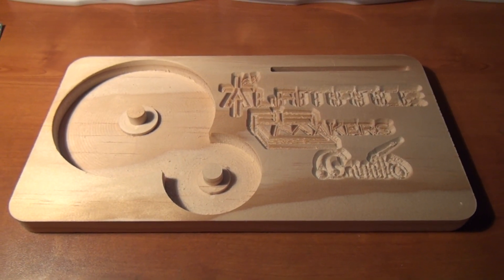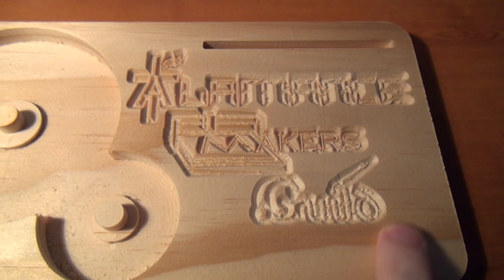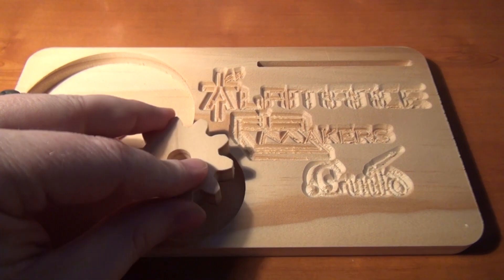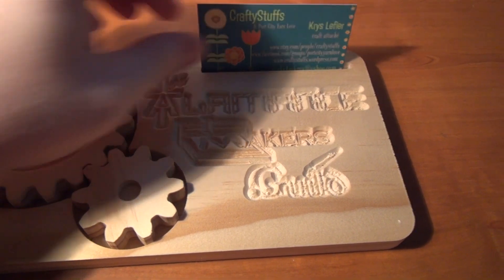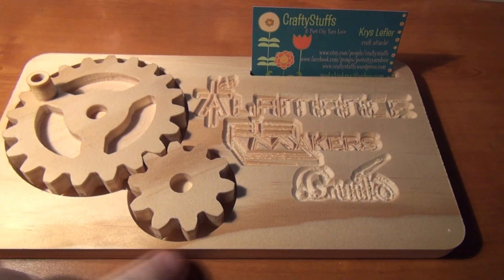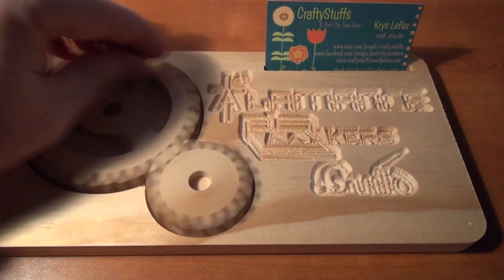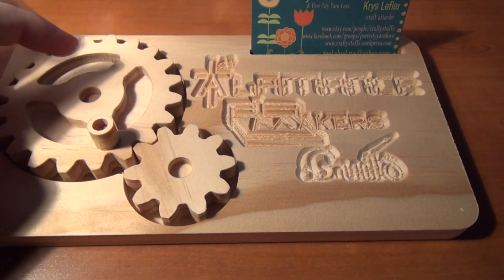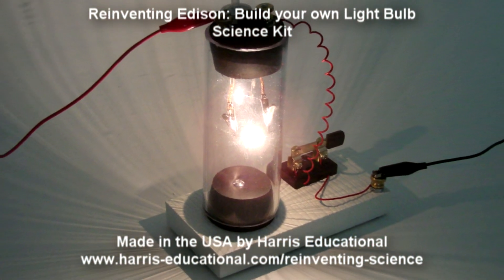Tabletop Card Holder Project (Demo of the ShopBot Desktop) AMG Meeting 8-9-2012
A Tabletop Business Card Holder with Do-Nothing Gears designed in Partworks (Vcarve Pro) software and cut out on the ShopBot Desktop CNC Router.  This project was cut out as a demonstration of Digital Fabrication Technology as part of the 8-9-2012 Open Meeting of the Alamance Makers Guild in Burlington NC.  {Video of the demonstration and cut-out coming soon}

This prototype card holder will be refined and then used as an attention grabber for exhibits at future Burlington Mini Maker Faires and also in Raleigh at Maker Faire NC.